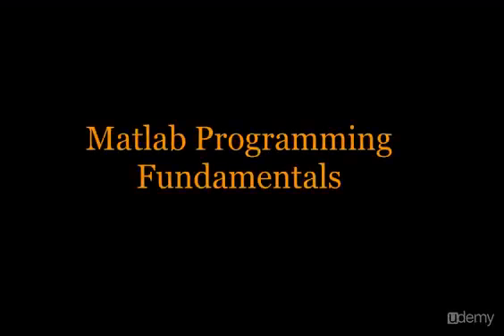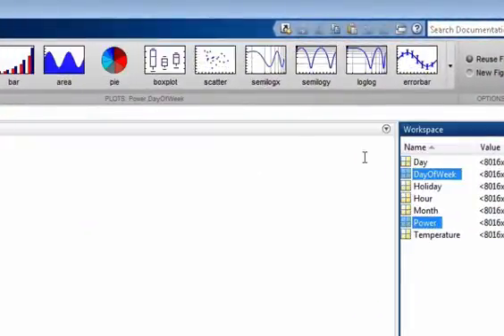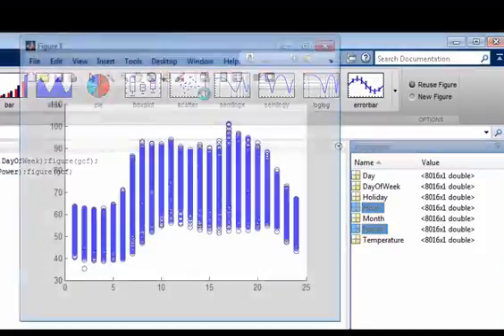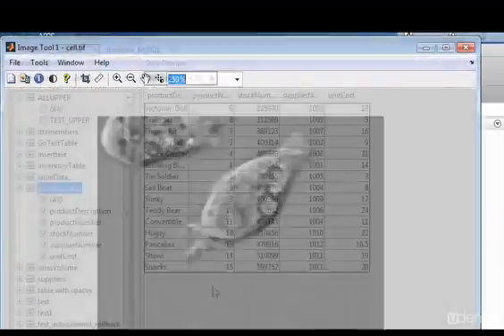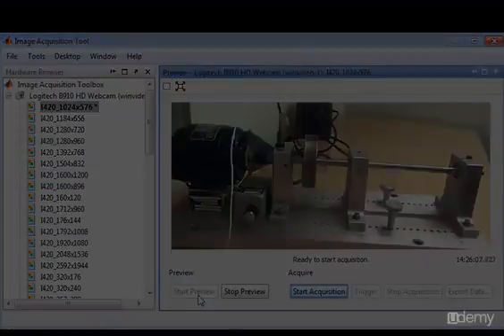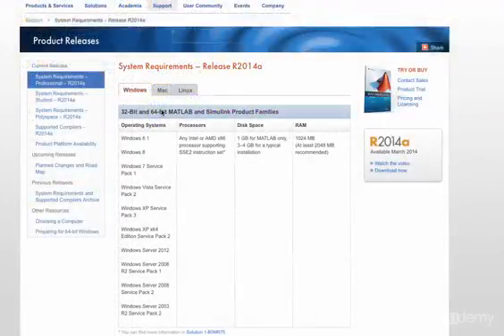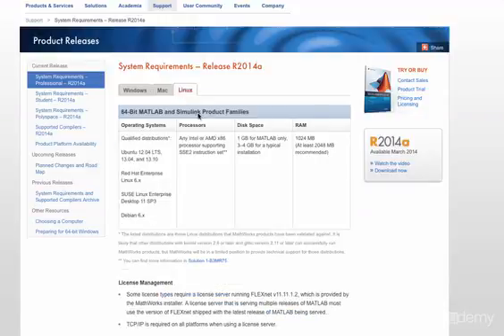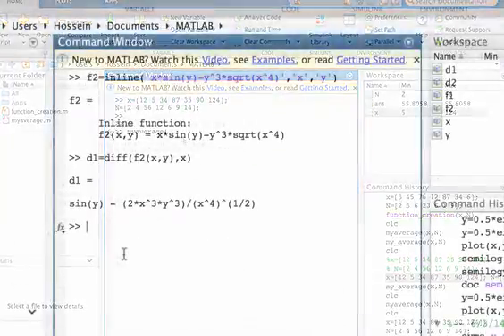001 Matlab Introduction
Matlab introduction.